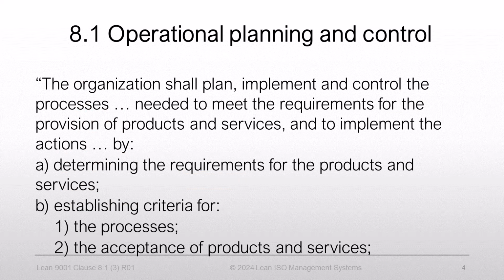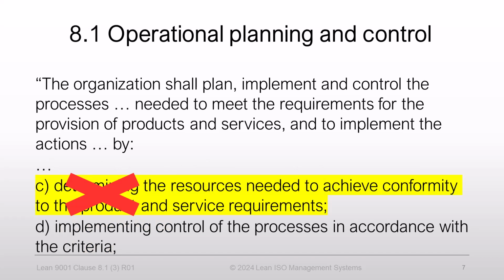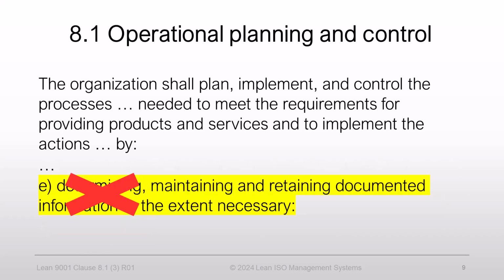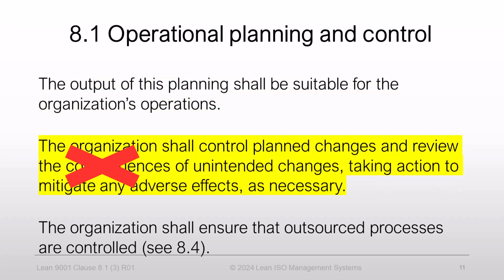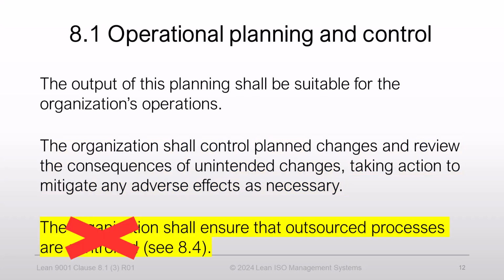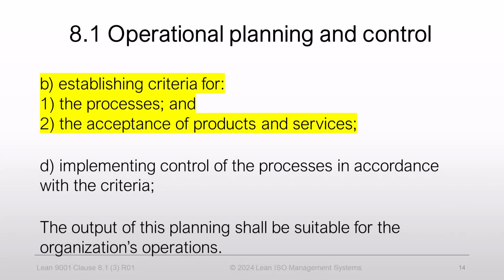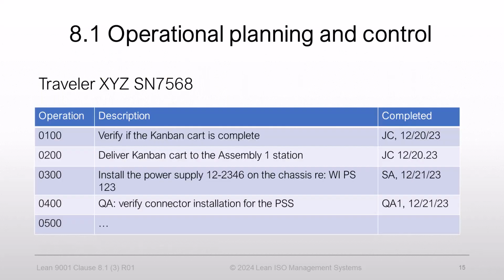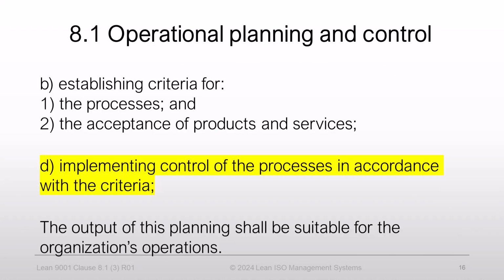Understanding Planning and Operational Planning: ISO 9001 Clause 8.1 | ISO 9001 2015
In this video, we explore ISO 9001 Clause 8.1, focusing on understanding planning and operational planning. Building on the relationships between Clause 8.1 and referenced elements 4.4 and 6, we identify and streamline the unique requirements of this clause to enhance clarity and effectiveness. Clause 8.1 emphasizes operational implementation, moving beyond system-level requirements to the actual execution of processes.

Key highlights include:

• Establishing clear criteria for processes and acceptance of products and services, ensuring alignment at various stages, from customer requirements to final output.
• Leveraging documentation methods such as work orders, job packets, or travelers to define and evidence compliance with product realization requirements.
• Implementing control processes based on established criteria, ensuring operations are guided and verified.
• Ensuring the output of planning is inherently suitable for the organization's operations, simplifying adherence to standards.

To effectively apply Clause 8.1, filter out duplicate requirements, document processes for clarity and compliance, and maintain robust controls. For more resources, visit our Academy page to download templates and tools that simplify your management system.

Find all the videos on our channel.
Channel content - YouTube Studio